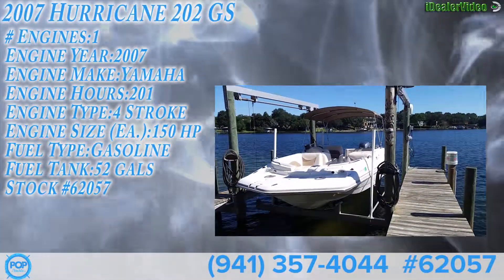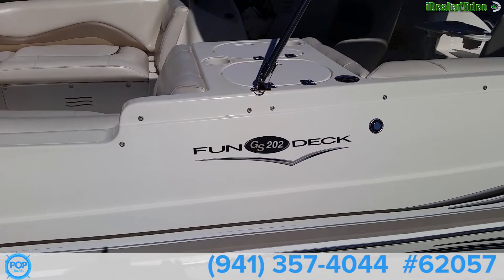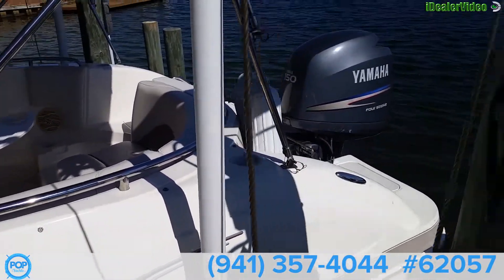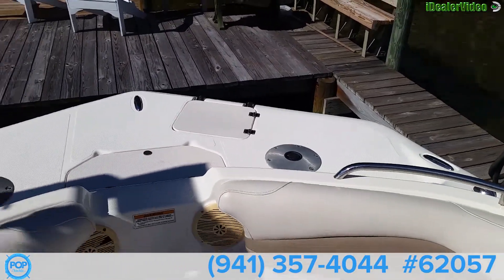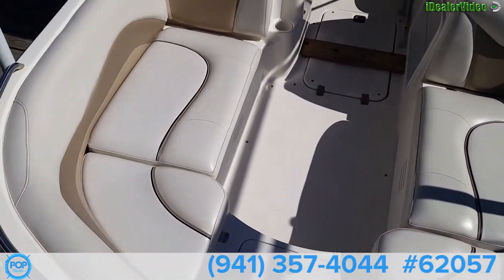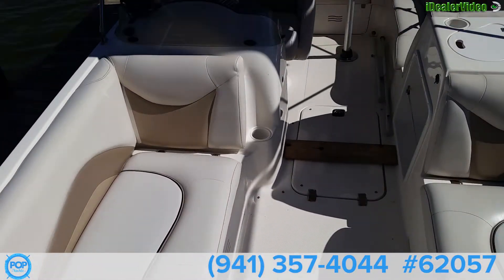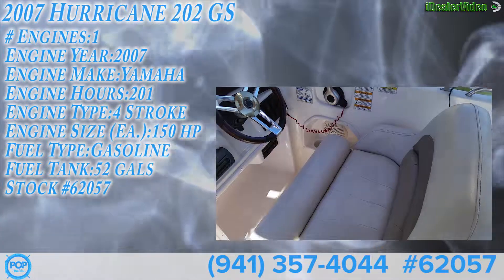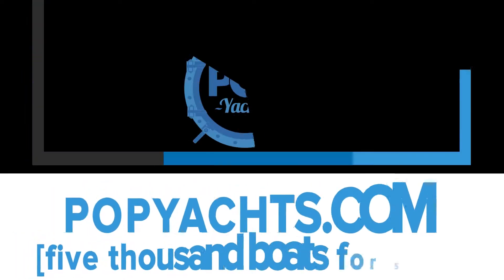[UNAVAILABLE] Used 2007 Hurricane 202 GS in Fort Walton Beach, Florida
2008 Hurricane GS 202 Fun Deck in Punta Gorda, Florida - $26,200

2003 Sun Tracker 21 Deck Boat in Forsyth, Georgia - $13,500

2014 Hurricane SS 188 in Saint Cloud, Florida - $29,999

2004 Hurricane 260 SD in Big Pine Key, Florida - $24,500

1999 Cobia 226 Coastal DB in Naples, Florida - $15,000

1998 Hurricane sundeck 232 in Ft Myers, Florida - $9,500

2007 Nautic Star 200SC Sport Deck/ DB in Huntsville, Alabama - $18,500

2006 Hurricane Fun Deck 211 GS in Apalachicola, Florida - $20,800